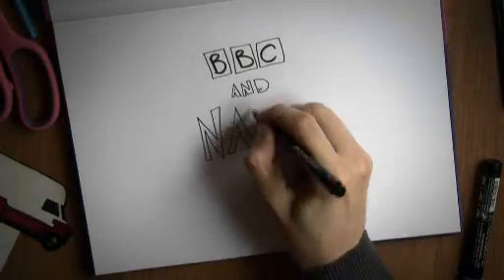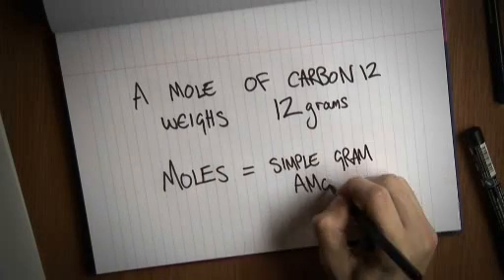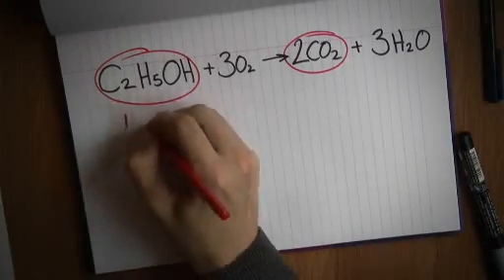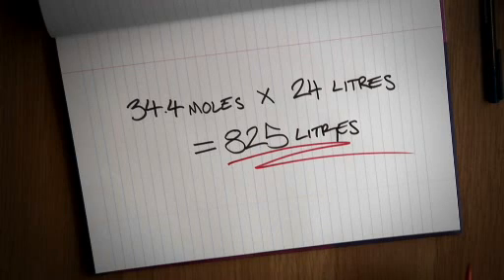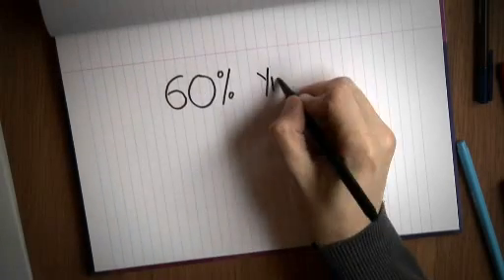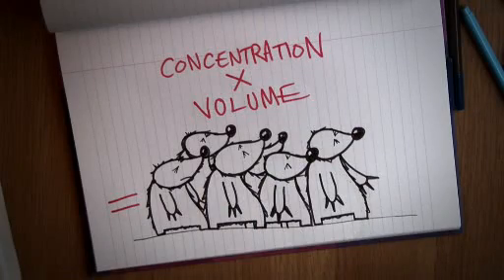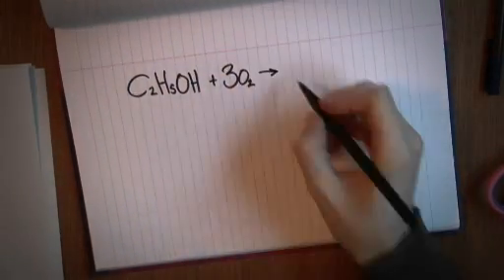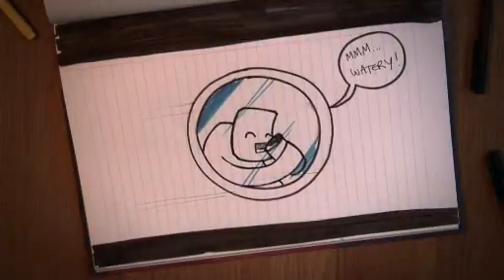Chemical Calculations Pt 2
The atom economy of a chemical reaction is a measure of the amount of starting materials that become useful products. Inefficient, wasteful processes have low atom economies. Efficient processes have high atom economies, and are important for sustainable development, as they use fewer natural resources and create less waste.